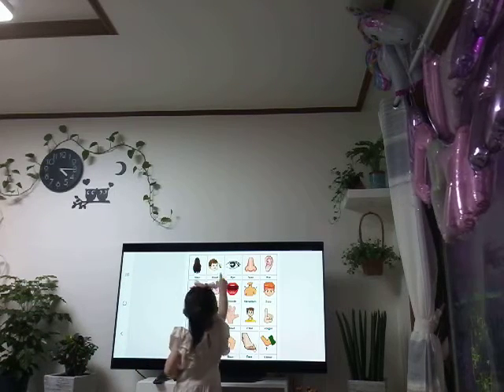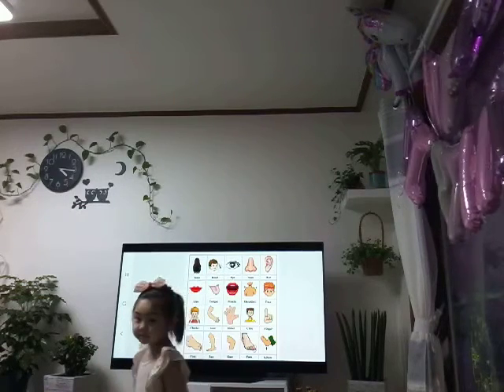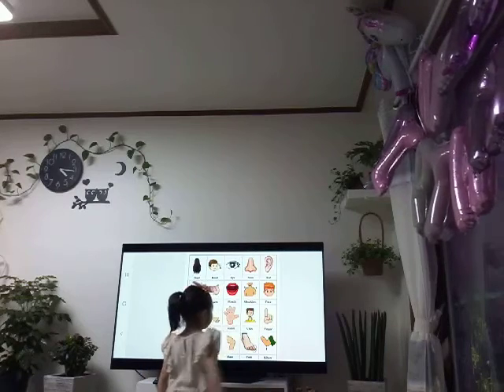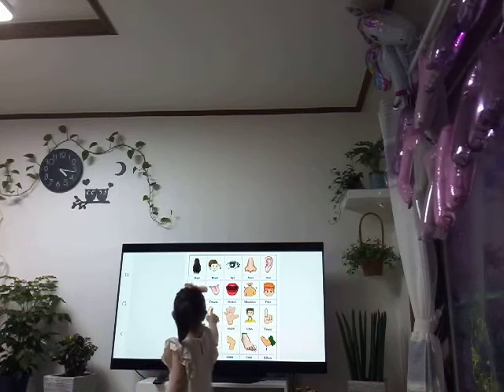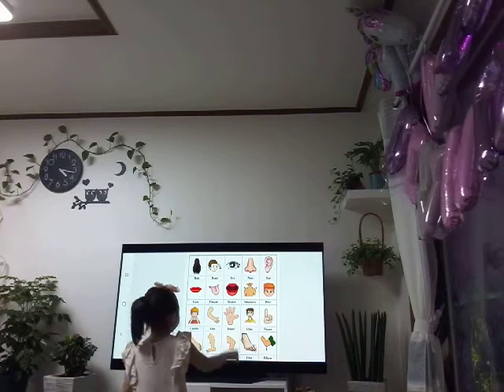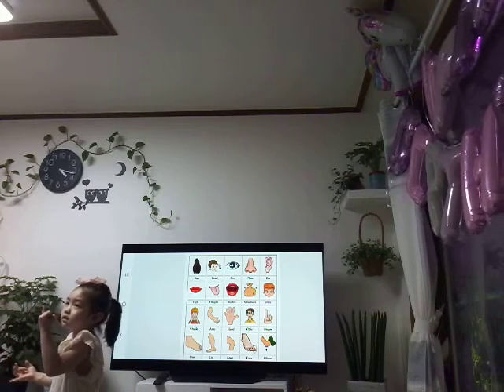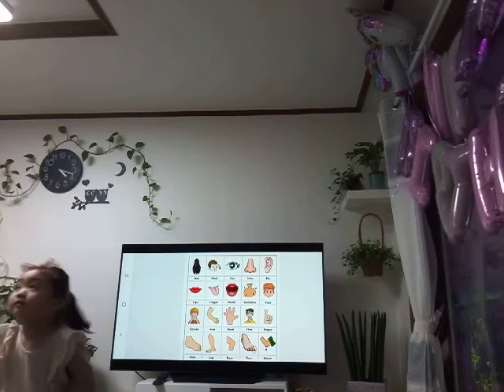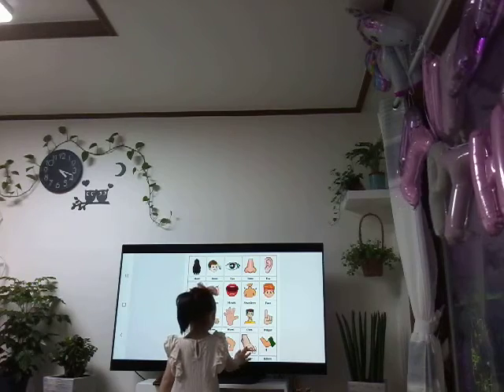2021. 07.11 Olivia Body Parts